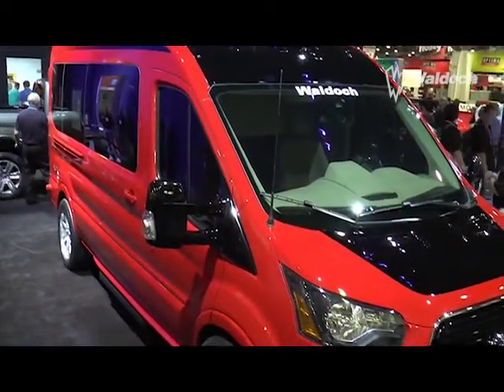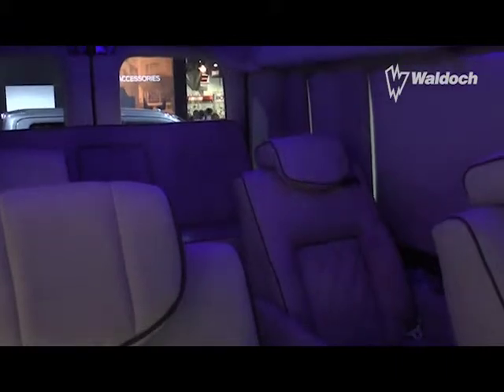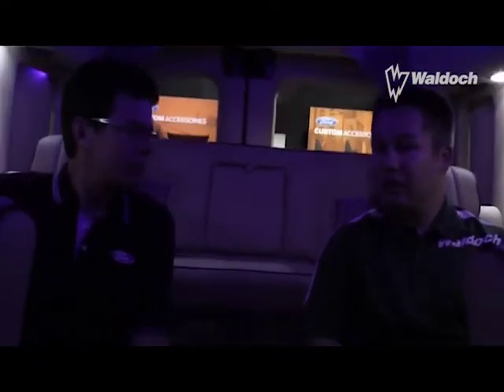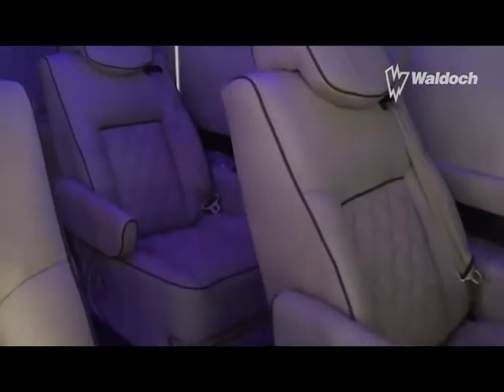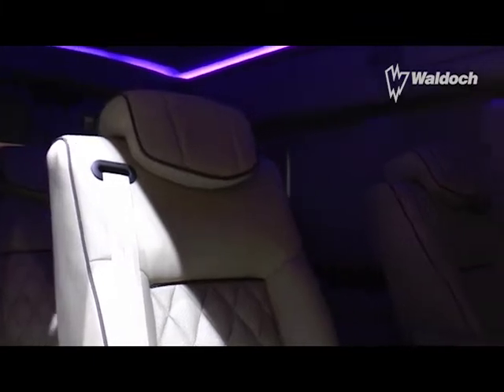Waldoch - Customized Ford Transit Vans at SEMA 2014 VANdimonium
This is a Custom Build Van for the 2014 SEMA show displayed in the Ford Booth at SEMA. this was Hand built and took 2 months to build and one Year in the Making. THe Team at Waldoch build the Best in the show.